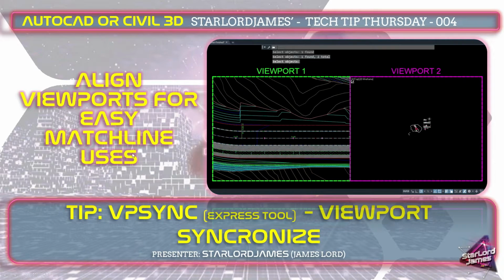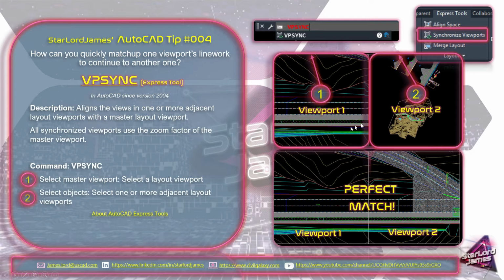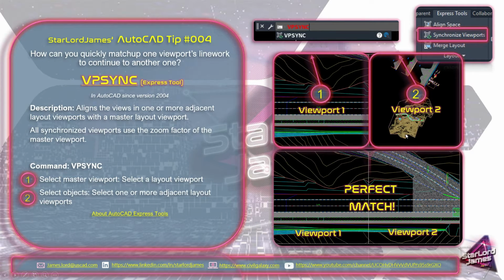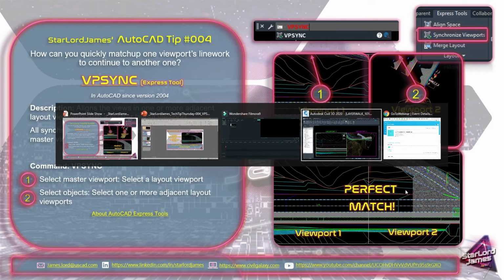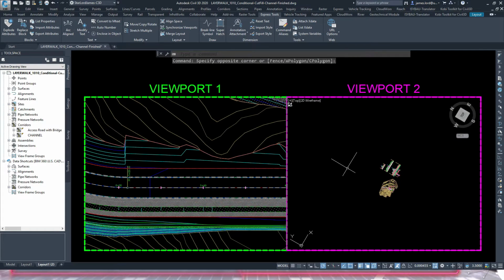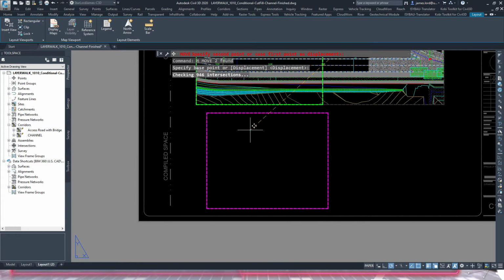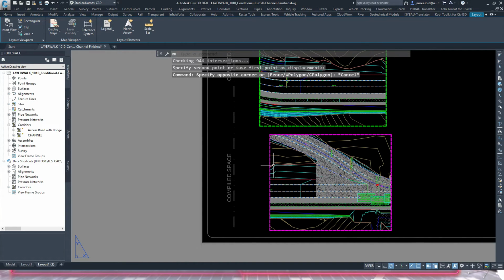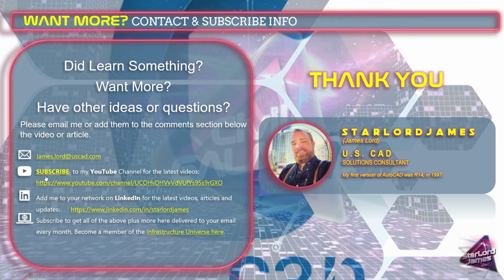StarLordJames TechTipThursday 004 Tip: VPSYNC (Express Tool) - VIEWPORT SYNCHRONIZE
How can you quickly match-up one viewport’s linework to continue to another one?

Description: Aligns the views in one or more adjacent layout viewports with a master layout viewport.
All synchronized viewports use the zoom factor of the master viewport.

Command: VPSYNC
Select master viewport: Select a layout viewport
Select objects: Select one or more adjacent layout viewports
About AutoCAD Express Tools

Did Learn Something?
Have other ideas or questions?

Add me to your network on LinkedIn for the latest videos, articles and updates:

This command has been in AutoCAD since version 2004